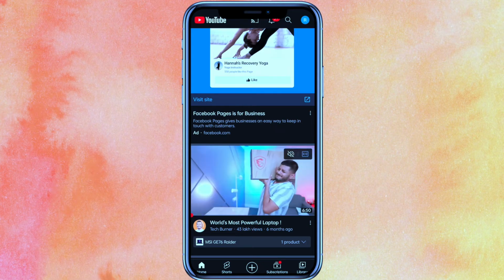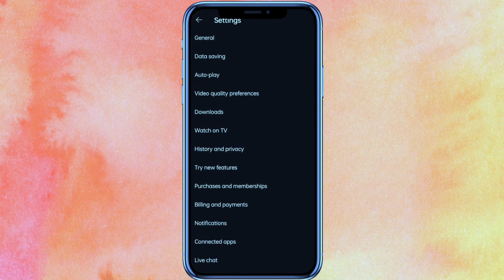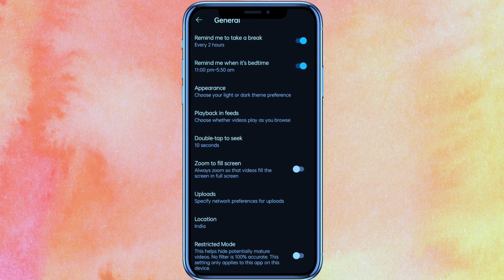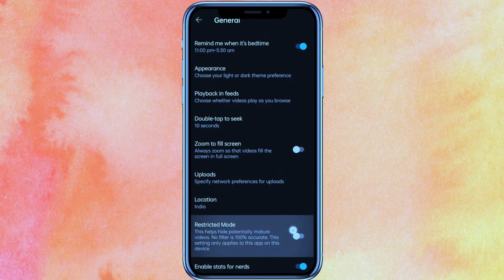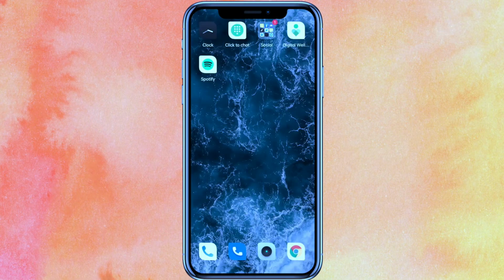✅ How To Fix Comments Not Showing Up On Youtube 🔴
About this product:

YouTube is a global online video sharing and social media platform headquartered in San Bruno, California. It was launched on February 14, 2005, by Steve Chen, Chad Hurley, and Jawed Karim. It is owned by Google, and is the second most visited website, after Google Search. YouTube has more than 2.5 billion monthly users[7] who collectively watch more than one billion hours of videos each day.[8] As of May 2019, videos were being uploaded at a rate of more than 500 hours of content per minute.[9][10]

In October 2006, YouTube was bought by Google for $1.65 billion.[11] Google's ownership of YouTube expanded the site's business model, expanding from generating revenue from advertisements alone, to offering paid content such as movies and exclusive content produced by YouTube. It also offers YouTube Premium, a paid subscription option for watching content without ads. YouTube also approved creators to participate in Google's AdSense program, which seeks to generate more revenue for both parties. YouTube reported revenue of $19.8 billion in 2020.[12] In 2021, YouTube's annual advertising revenue increased to $28.8 billion.